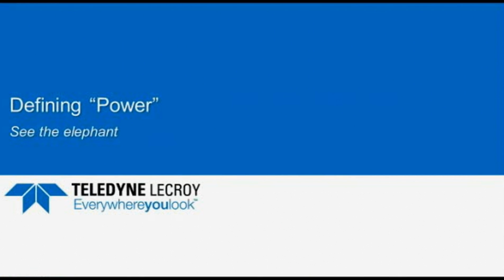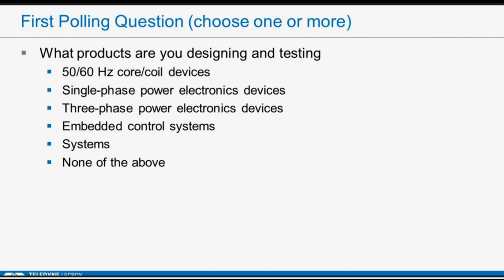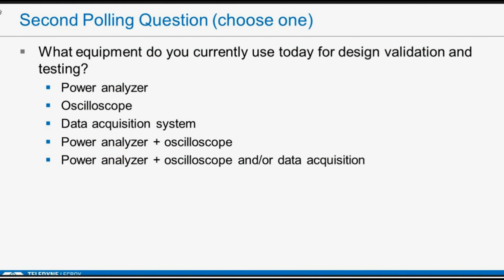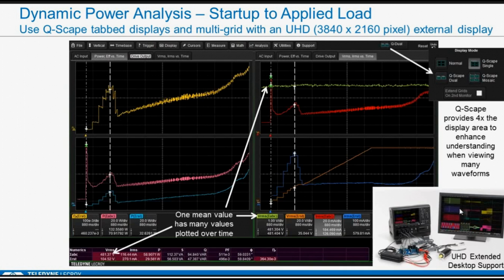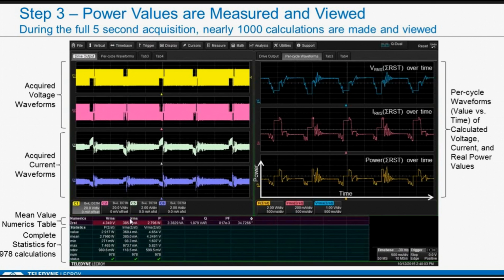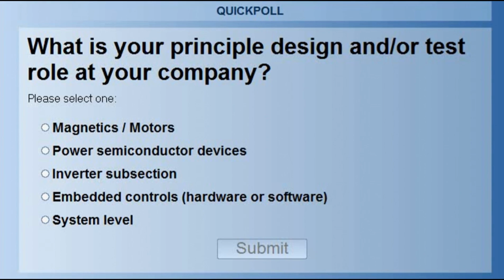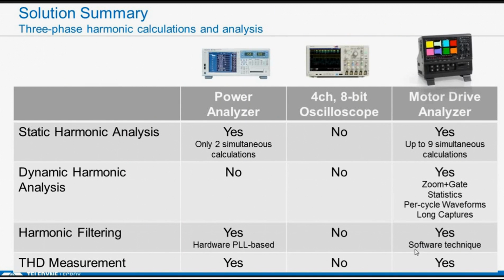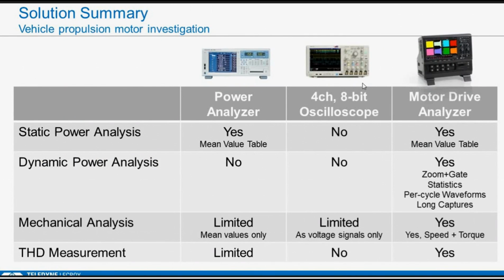Teledyne Lecroy Power webinar. Part 3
Teledyne Lecroy webinar part 3 about power systems. This one getting to grips with power measurements, motor driver measurements, etc.